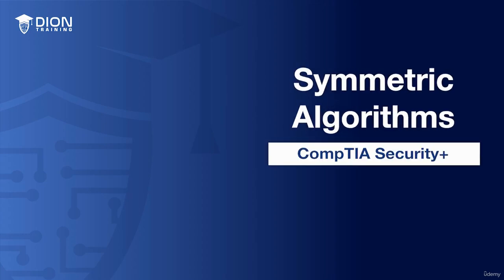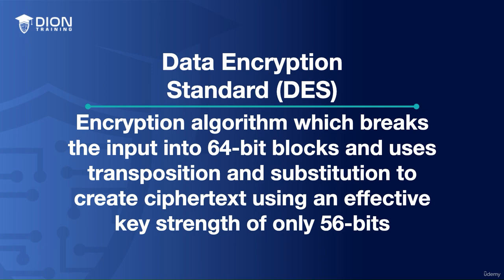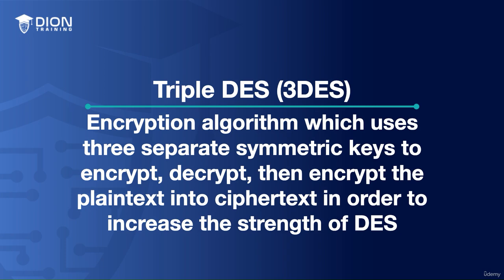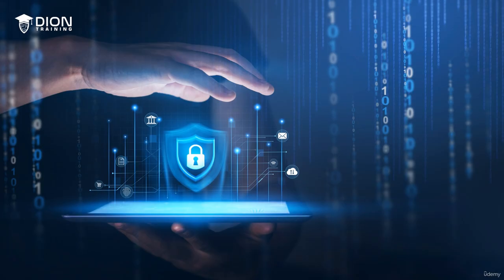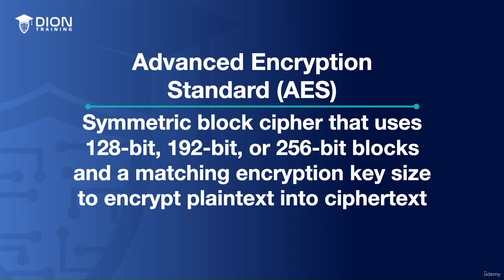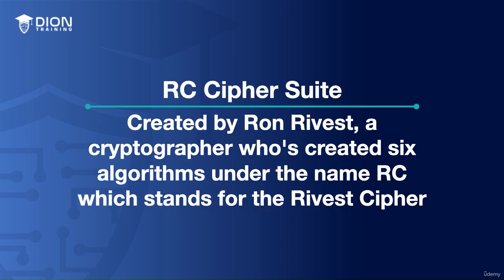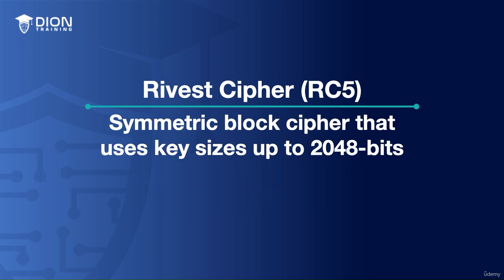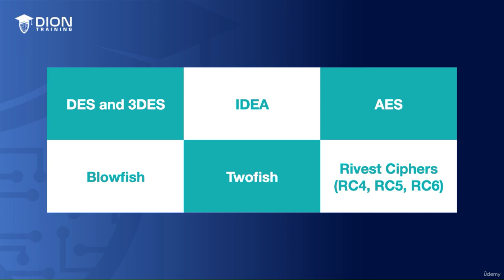67. CompTIA Security+ SY0-701: 🔥 Symmetric Encryption Algorithms Explained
🔒 Master Symmetric Encryption Algorithms for the CompTIA Security+ SY0-701 Exam!

In this video, we break down symmetric encryption algorithms, a key topic for the CompTIA Security+ (SY0-701) certification exam. Learn how AES, DES, 3DES, Blowfish, RC4, and other symmetric algorithms work, their strengths, weaknesses, and real-world applications.

📌 Key Topics Covered:
✔ Common symmetric algorithms (AES, DES, 3DES, Blowfish, RC4)
✔ Use cases & security considerations
✔ Comparison with asymmetric encryption
✔ Exam tips for CompTIA Security+ SY0-701